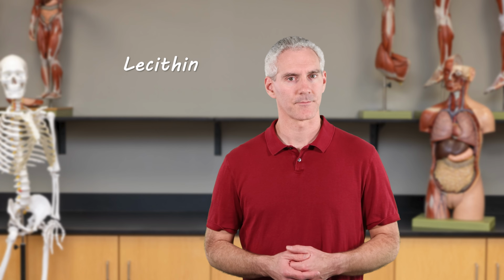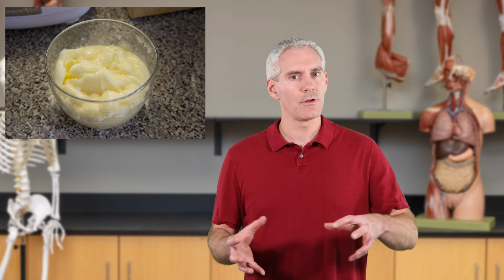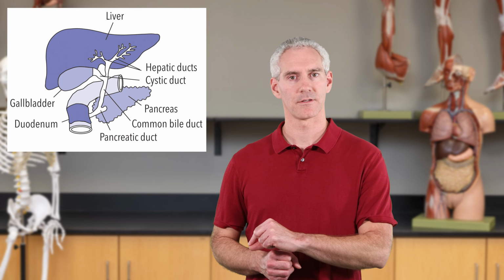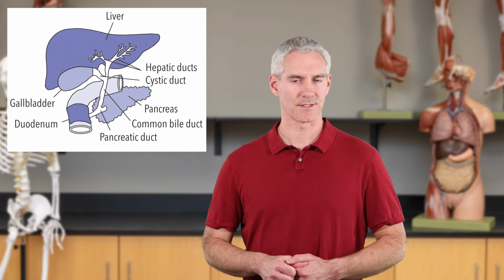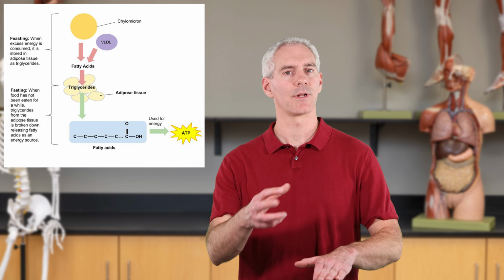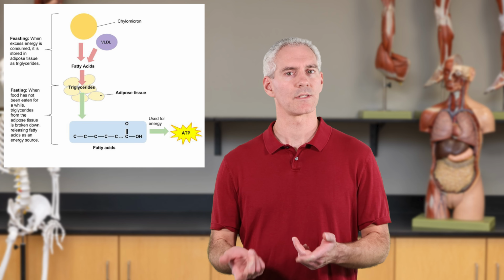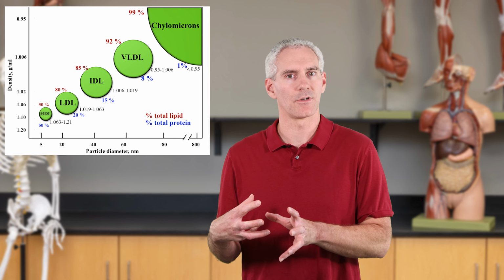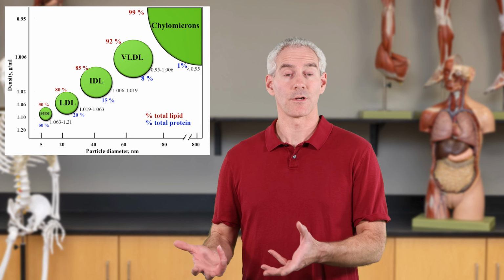Lipids- Phospholipids, Sterols and Digestion, Absorption and Cholesterol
Exploring the phospholipids and sterols structures and functions in the human body.  Continuing to cover the digestion and absorption of all lipids.  What their function is in the human body.  Finishing with cholesterol and the various types that can be found in human blood.